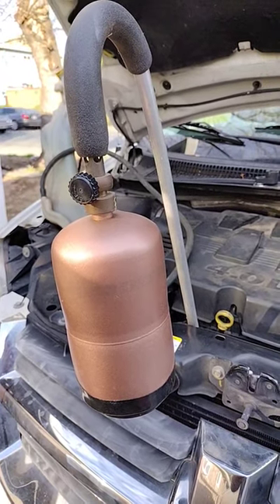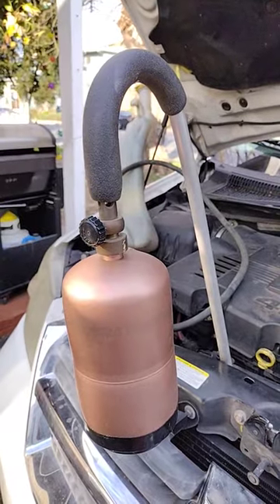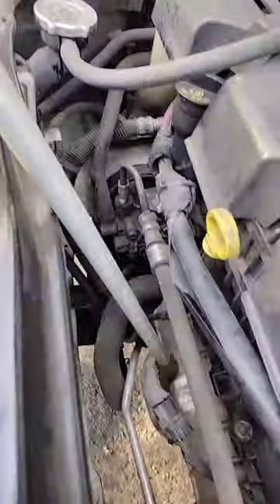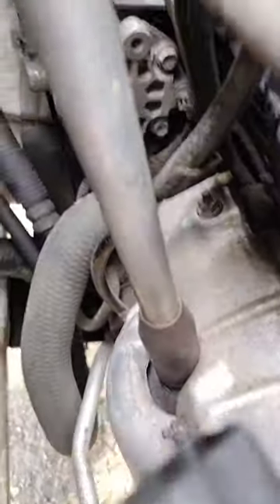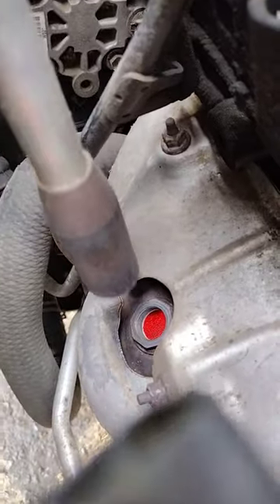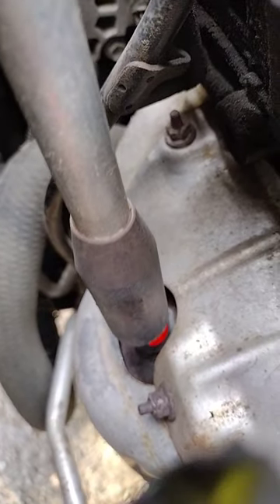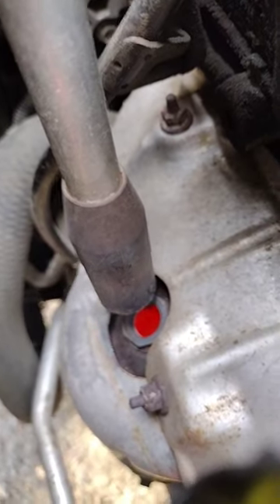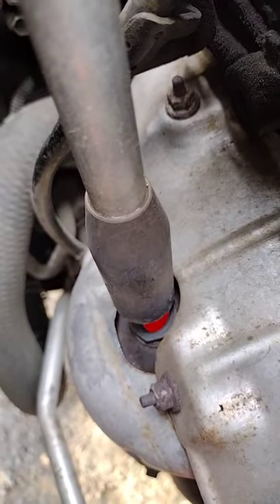How to clean a catalytic converter